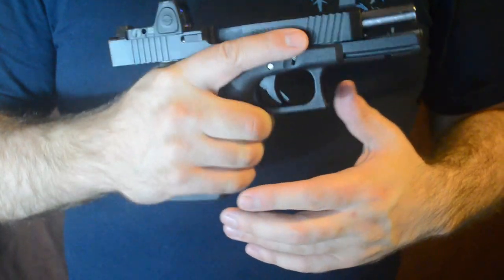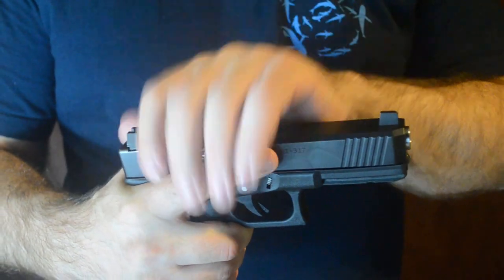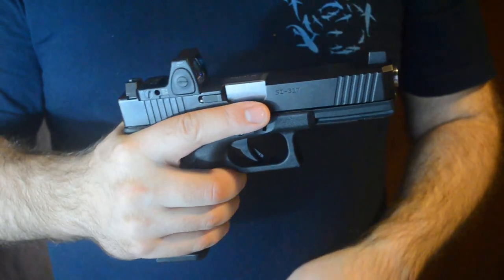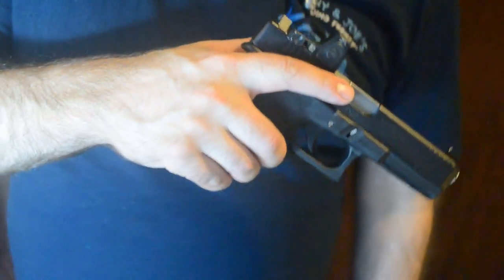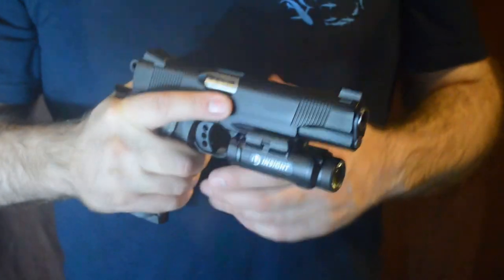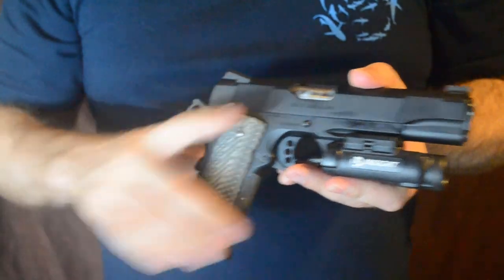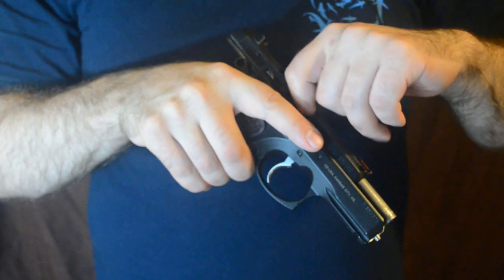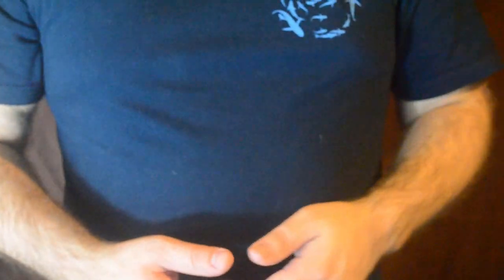Loading and Unloading a Semi Automatic Pistol - Glock CZ and 1911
This is a [very] brief introduction into how load and unload a semi-automatic pistol.

*** READ YOUR OWNERS MANUAL FOR YOUR SPECIFIC FIREARM ***

This is not a substitute for professional training - this is simply a visual aid to instruction.

Firearms used:
Glock 17 (9mm)
CZ 75 P01 (9mm)
Colt Rail Gun 1911 (45 ACP)